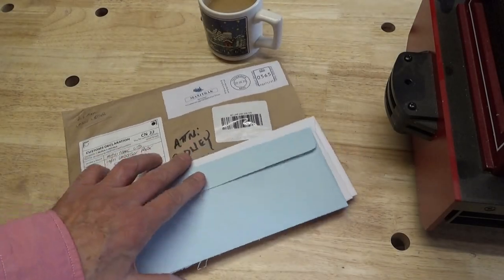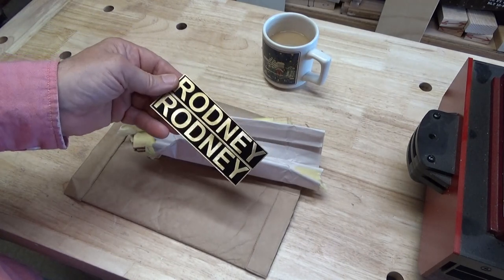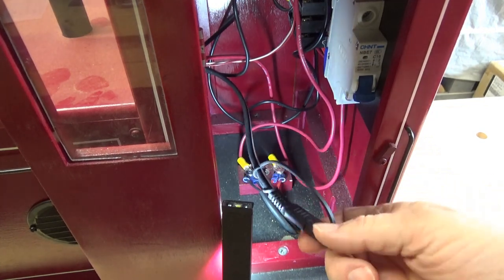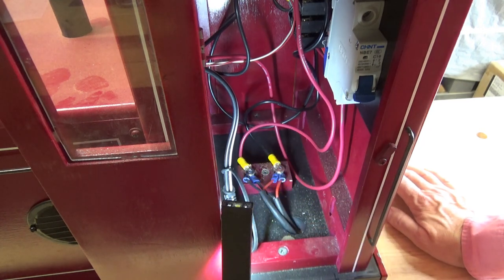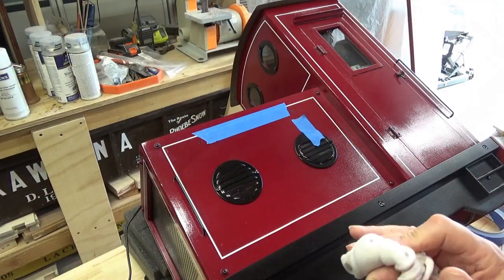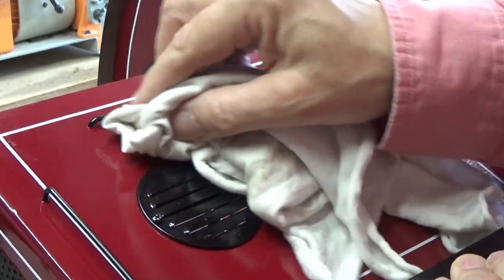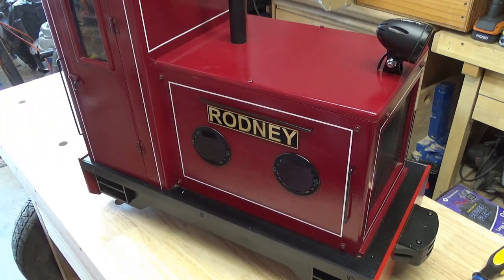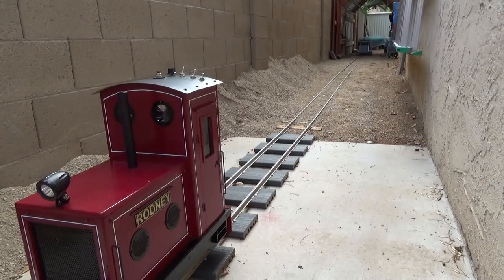Switching Locomotive Gets a New Look! - CNRR #48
It's about time my 5" gauge shunter locomotive gets officially named just like his cousins in the U.K.  Plus, I need to do a small fix-up project inside the cab.  This small 12v machine has been the main motive power for the Crow's Nest Railroad, a small 5" gauge urban backyard railroad, pulling kid-at-heart passengers plus getting some work done as well.  LINKS: